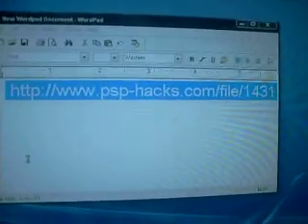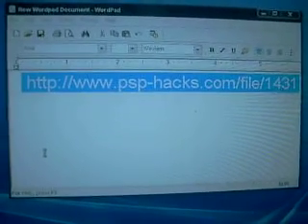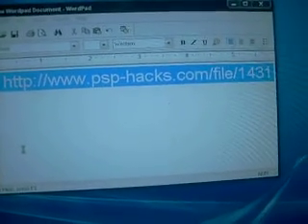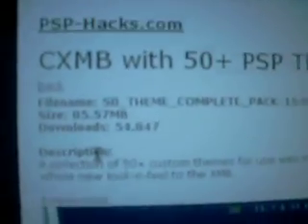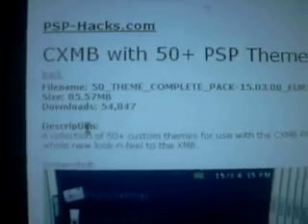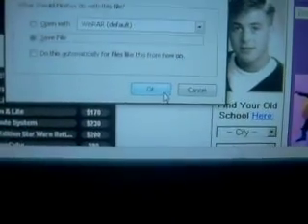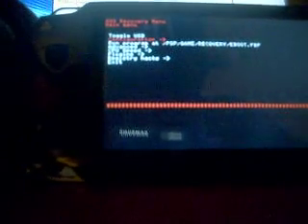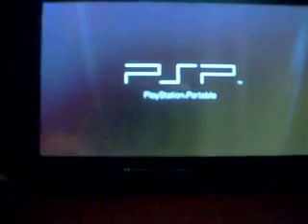how to put cxmb themes on psp 3.90 m33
this works for only 3.90 m33

this is the link of cxmb